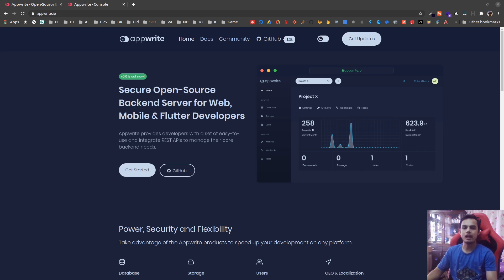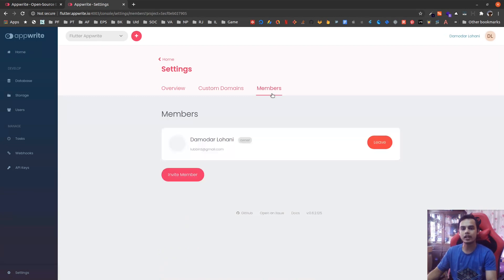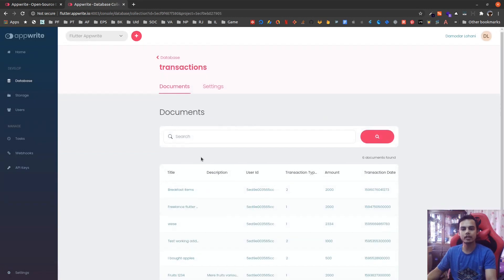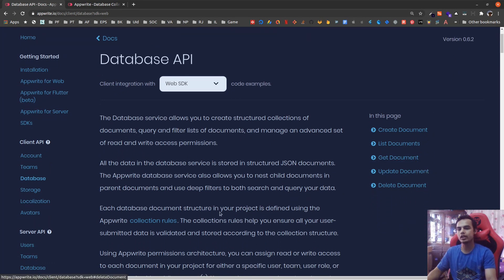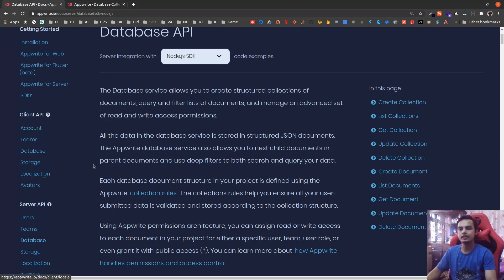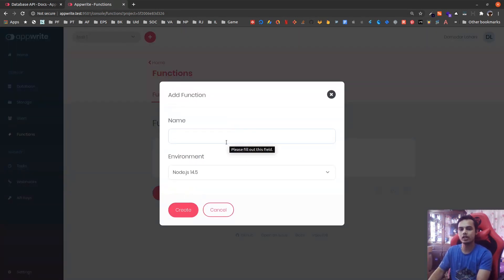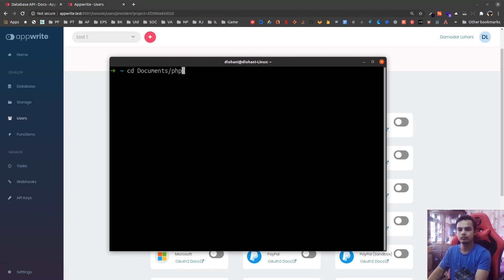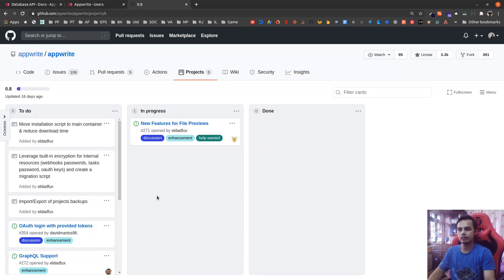Whats coming to Appwrite 0.7 and beyond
Appwrite is one of the recent open source backend project. It provides complete functionality with REST Api and SDKs in various language to completely manage database, users, authentication, teams, roles and permissions already. And more awesome features like Cloud functions, GraphQL support are on its way. Watch complete video to know more, what it has and what's coming.